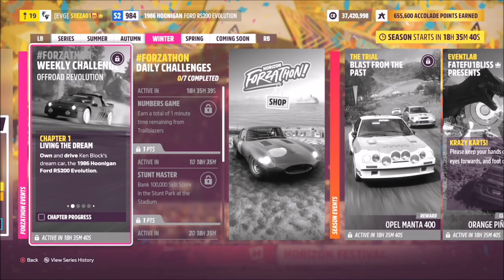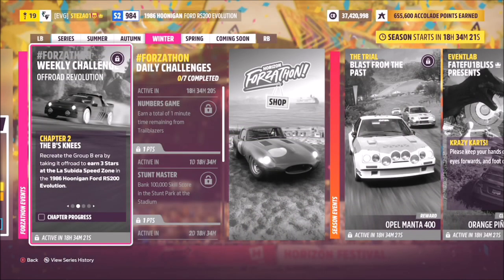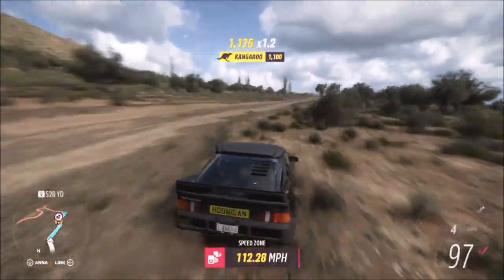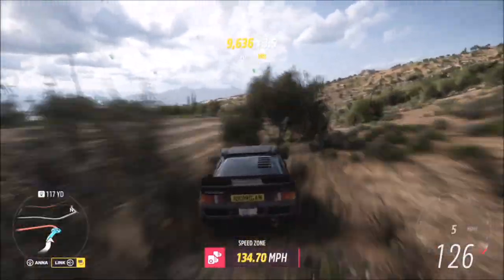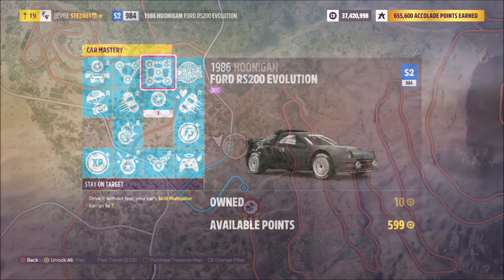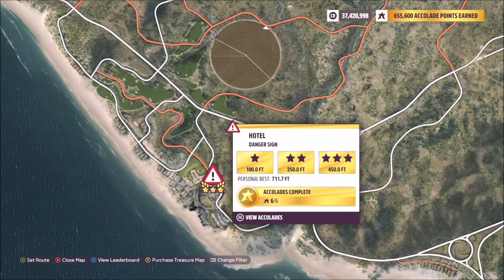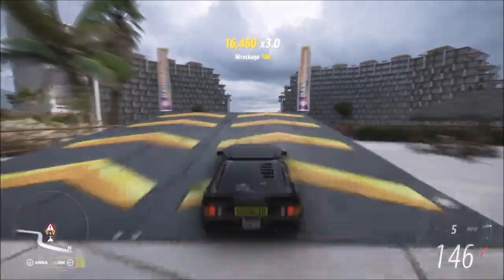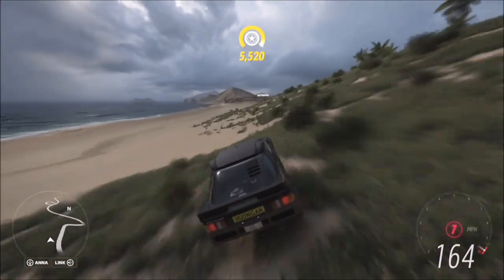Forza Horizon 5 - Forzathon Guide - Offroad Revolution - La Subida Speed Zone - Hoonigan RS200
This weeks forzathon wants you to use the 1986 Ford RS200 evo to complete the following challenges:
- Earn 3 stars at the La Subida Speed zone